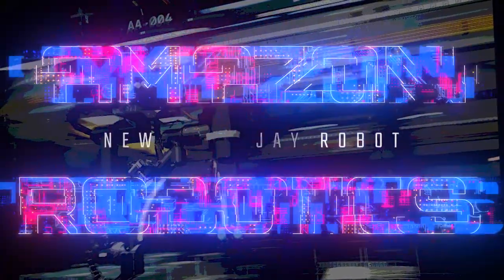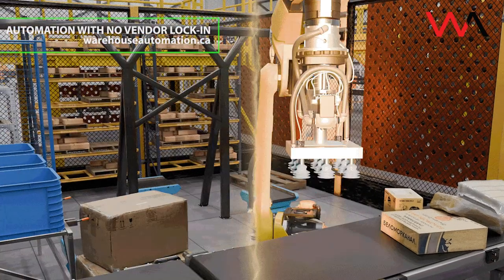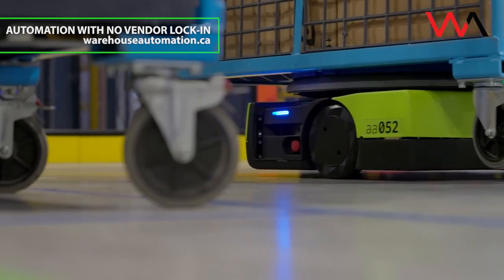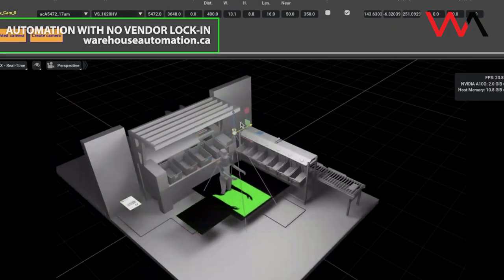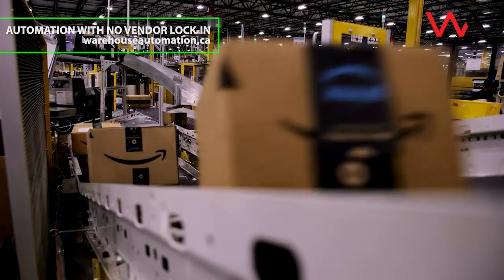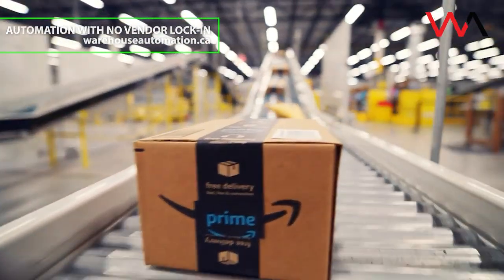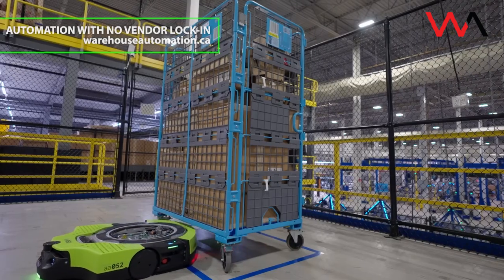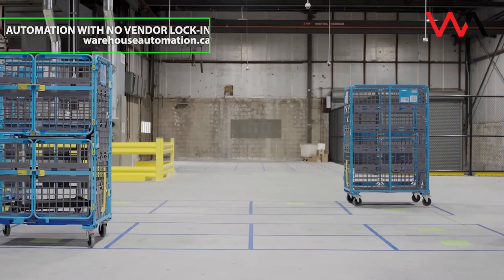Amazon Unveils Multi-Tasking Warehouse Robot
Amazon has introduced Blue Jay, a next-generation warehouse robot capable of performing three jobs at once — picking, stowing, and consolidating within a single station.
It’s powered by Project Eluna, a new AI system that helps operators make smarter, faster decisions inside Amazon’s fulfillment centers.

In this video, we look at how Blue Jay fits into Amazon’s broader “Physical AI” strategy — combining robotics, data, and digital-twin simulation to make warehouse operations faster, safer, and more efficient.

🔹 Topics covered:
– What makes Blue Jay different from previous Amazon robots like Sparrow and Cardinal
– How digital twins and AI accelerated its development
– The role of Project Eluna in orchestrating warehouse decisions
– What these technologies mean for the future of warehouse automation